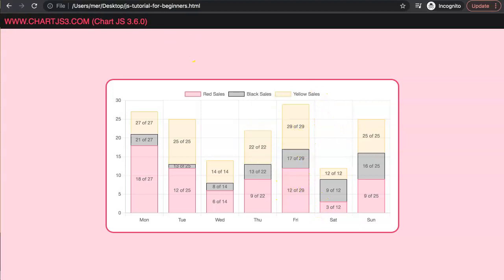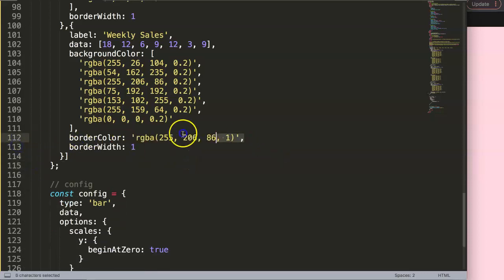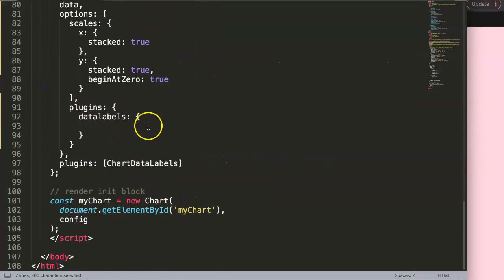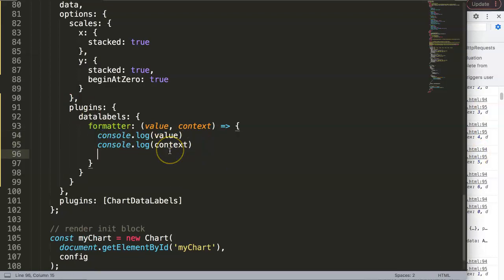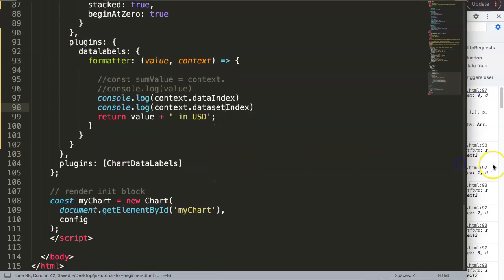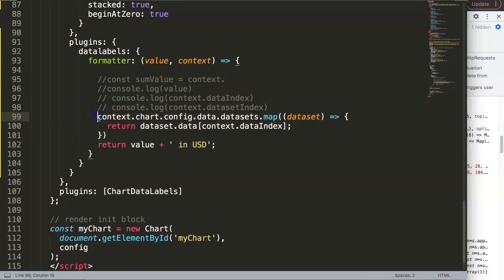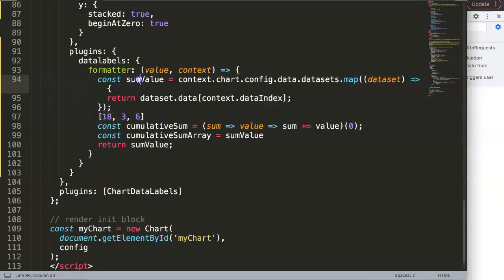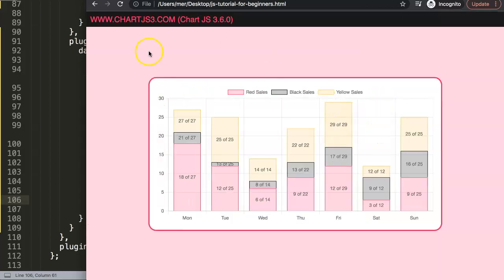How to Cumulative Sum Datapoint Values From Stacked Bar Chart in Chart js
In this video we will cover how to cumulative sum datapoint value from stacked bar chart in chart js. To calculate the cumulative sum we need to build specific array that is focused specifically on the stacked bar. With this array we can do a cumulative sum and use the array reduce method to get the total sum.

We will be using the chartjs datalabels plugin chartjs-plugin-datalabels to display the data labels in the stacked bar chart.

This is part of the Chartjs Viewers Question series. Where we answer viewer questions. This question was asked by one of our viewers. A special thank you to Pramod Konda for asking this question

▬ Materials/References  ▬▬▬▬▬▬▬▬▬▬

Chart JS Dashboard Series:
👍 Most Liked Video Series:

▬ About Us  ▬▬▬▬▬▬▬▬▬▬▬▬